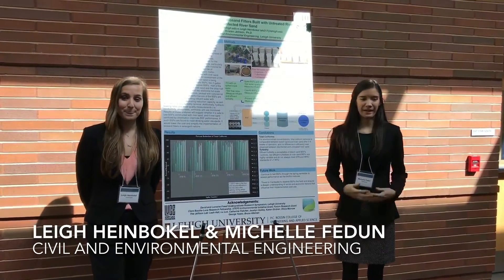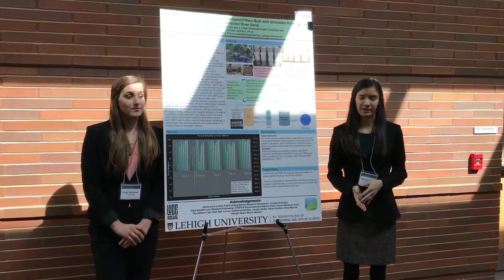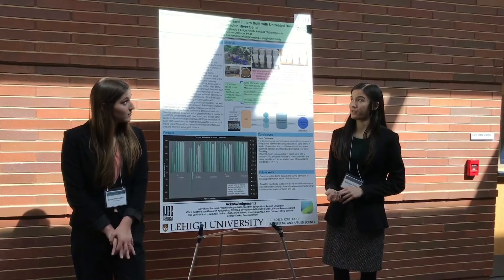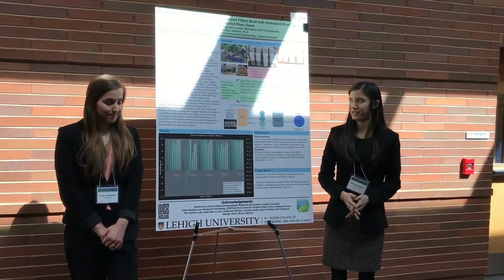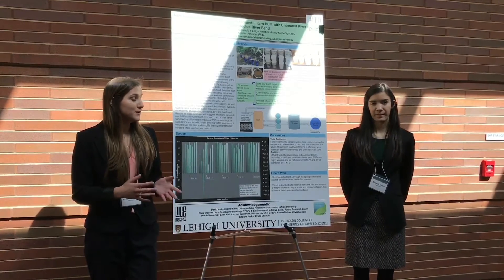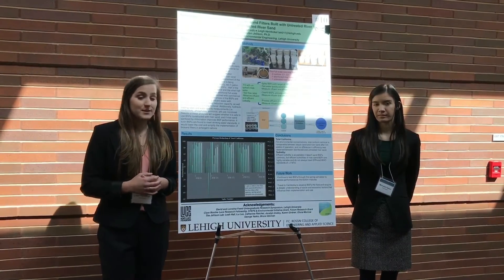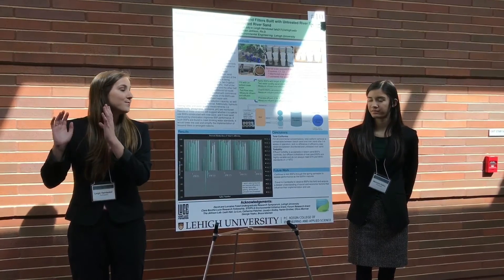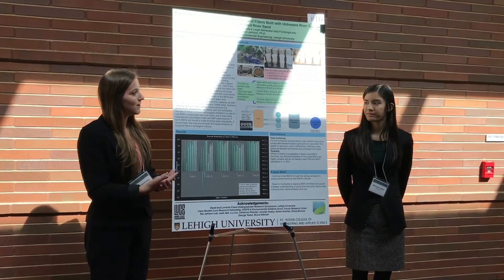2017 Lehigh UGRS: Michelle Fedun & Leigh Heinbokel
"Assessment on the Performances of Biosand Filters Built with Untreated River Sand and Disinfected River Sand"